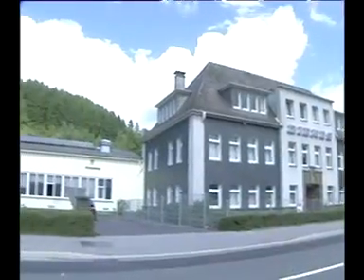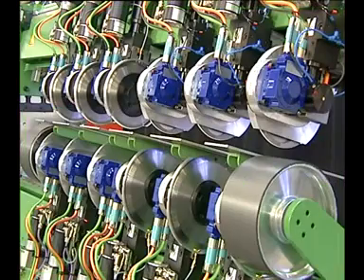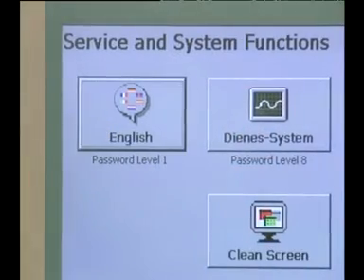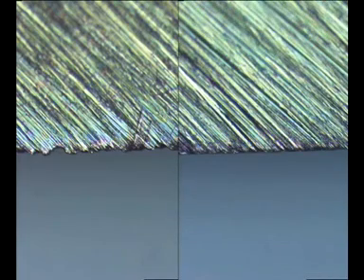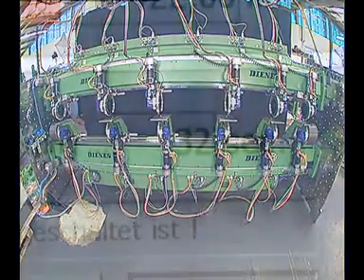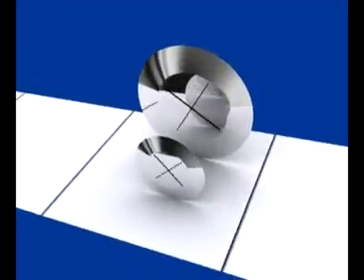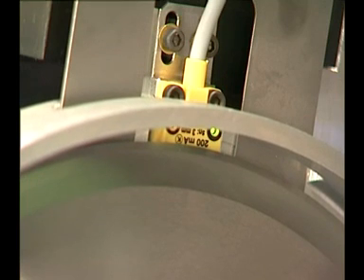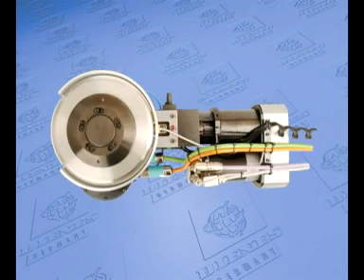DIENES - Slitting Systems / Slitting Machine "Top-to-Top" - English Language (V16)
For this DIENES Slitting System / Slitting Machine we use a combination of two shear cut knife holders per slitting unit. The positioning of the knife holders is done automatically one after the other. Due to the combination of two top knife holders the system is called "Top-to-Top".

The video shows an automatic slit width adjustment of shear cut knife holders. The distinctive feature of this slitting system is the combination of two shear cut knife holders per slitting unit and/or cut. In this case we do not use bottom knives or bottom knife motors as usual, but knife holders that are identical to the top knife holders. This combination of two shear cut knife holders provides a very accurate cutting edge and is especially suited to cut multilayered paper.

With the control panel all required "recipes" (predefined number of cuts and slit widths) can be saved and activated. The knife holder positioning is done according to the chosen "recipe".

This automatic positioning system provides exact slit width adjustments and a considerably reduced downtime compared to manual positioning systems. The knife holders are positioned one after the other so that the positioning time depends directly on the number of cuts and/or slitting units.

For more information about our automatic slitting systems and all other DIENES products please contact our sales team or visit our

In diesem DIENES-Schneidsystem werden pro Schneideinheit zwei Scherenschnittmesserhalter miteinander kombiniert und automatisch nacheinander verstellt. Auf Grund der Kombination zweier spitzer Messer, wird das System auch „Spitz-auf-Spitz" genannt.

Das Video zeigt die automatische Schnittbreitenverstellung von Scherenschnittmesserhaltern. Die Besonderheit dieses Schneidsystems liegt in der Kombination von zwei Scherenschnittmesserhaltern pro Schneideinheit bzw. Schnitt. In diesem Fall werden als Untermesser keine Nutmesser oder Untermessermotoren eingesetzt, sondern zum Obermesserhalter identische Messerhalter. Diese Kombination von zwei Scherenschnittmesserhaltern sorgt für eine saubere Schnittkante und ist besonders für das Schneiden von mehrlagigem Papier geeignet.

Mit Hilfe der Systemsteuerung können auch hier alle gewünschten „Rezepte" (vordefinierte Anzahl der Schnitte und Schnittbreiten) gespeichert und aufgerufen werden. Die Positionierung der Messerhalter erfolgt entsprechend des gewählten „Rezepts".

Die automatische Positionierung der Messerhalter sorgt für eine exakte Umsetzung der Schneidvorgaben und eine geringere Stillstandzeit im Vergleich zu manuellen Systemen. Die Messerhalter werden nacheinander verschoben, so dass die Verstellzeit direkt von der Anzahl der Schnitte bzw. Schneideinheiten abhängt.